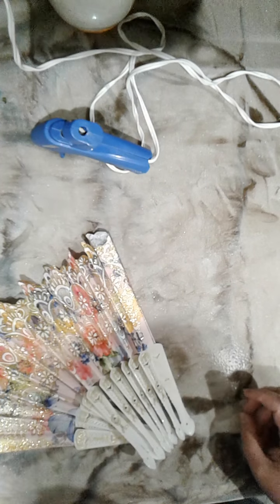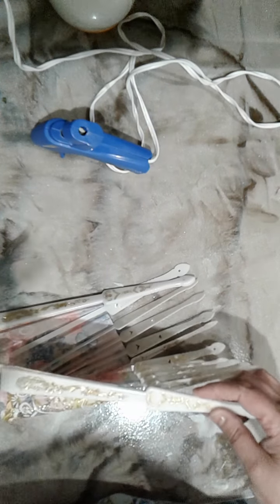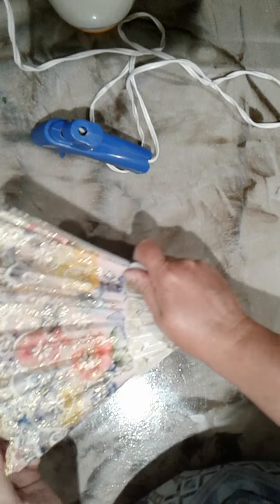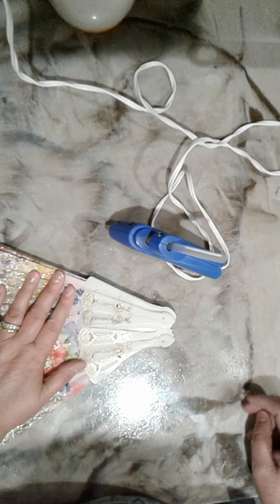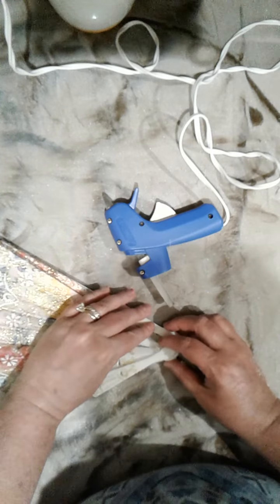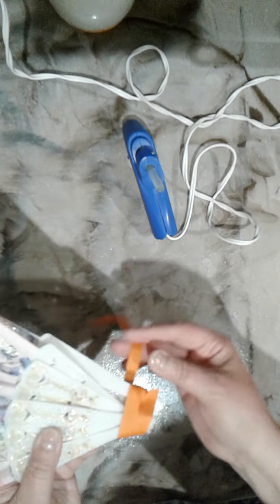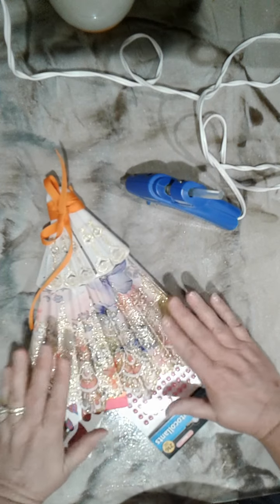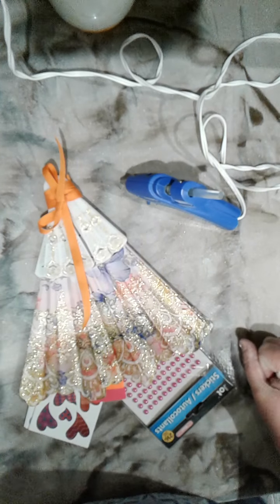1st pocket letter ever, for my friend Sandra @ Sandra's hauls.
You can check her channel out and see her opening and the finished pocket.